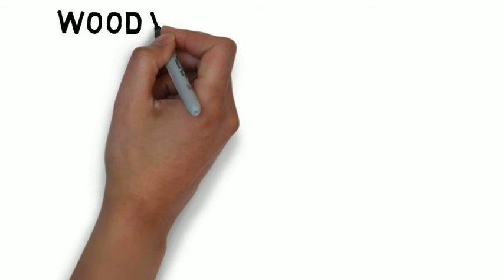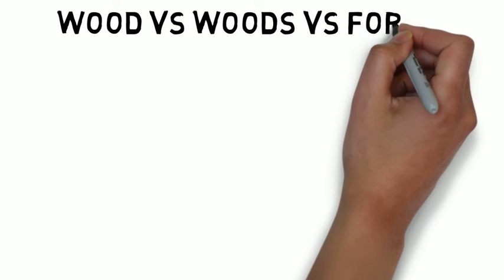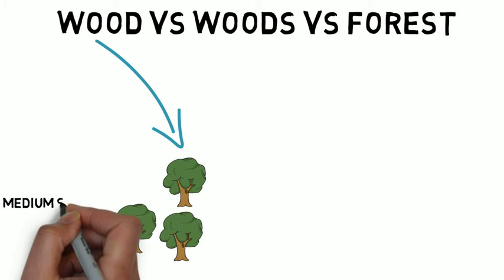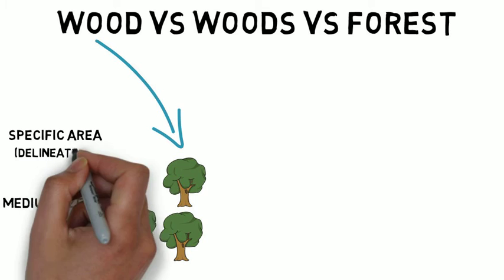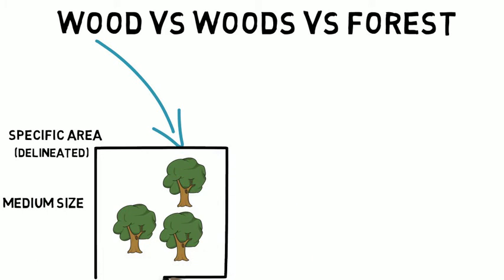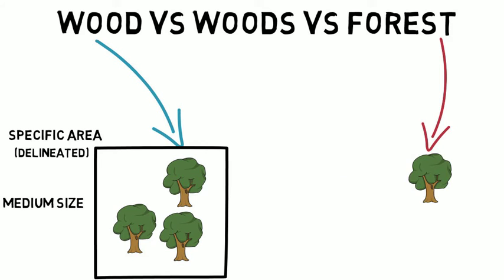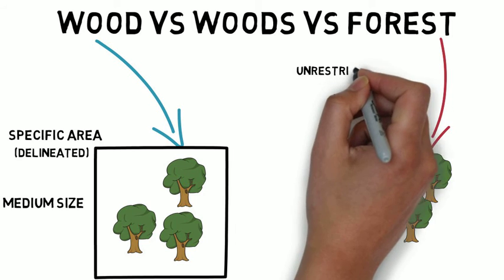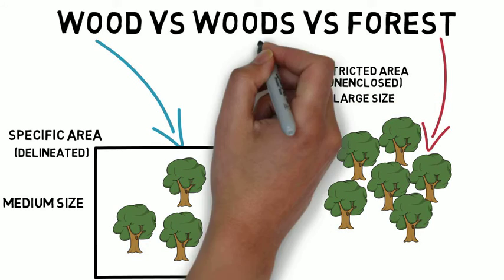Improve English Vocabulary: wood, woods & forest + competition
Italki is the best way to find teachers of English. Here's $5 to help kickstart your journey. Improve English vocabulary video. Learn the difference between wood, woods and forest.

Competition:
I will announce the winners on 1st November.
Write in the comments.
Use your own words no copying from dictionary.